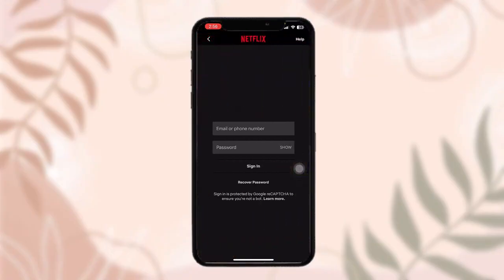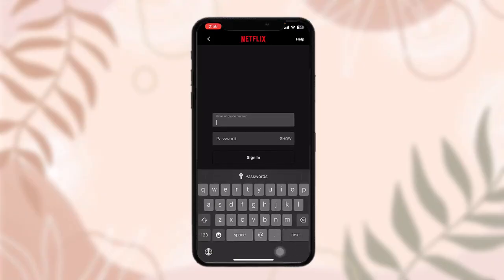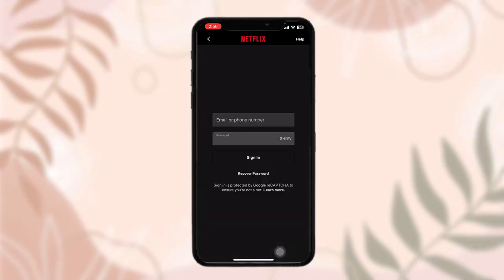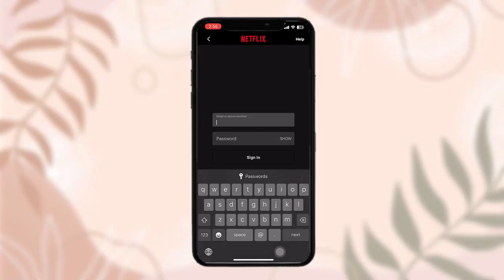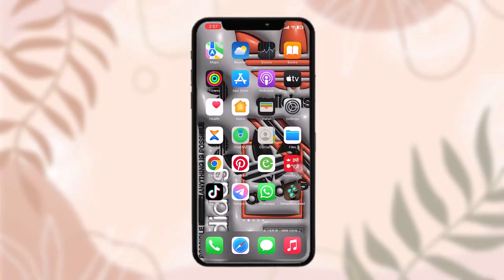Netflix iPhone Tutorial: Easy Login Guide // iPhone LOGIN